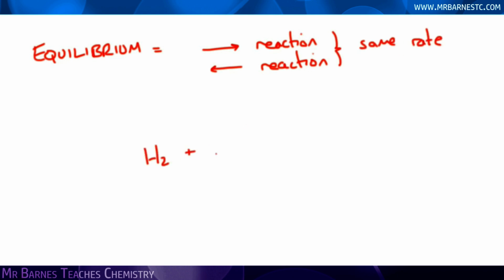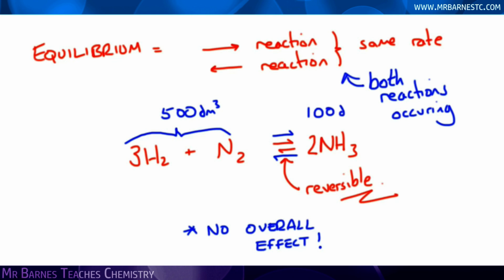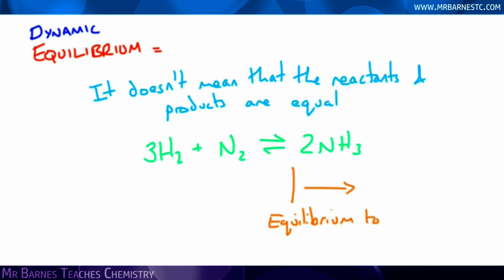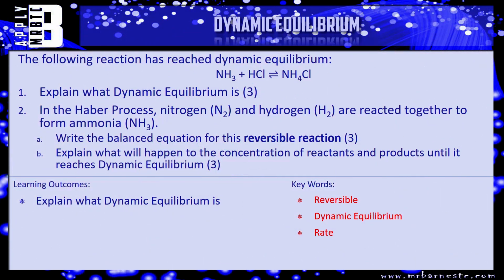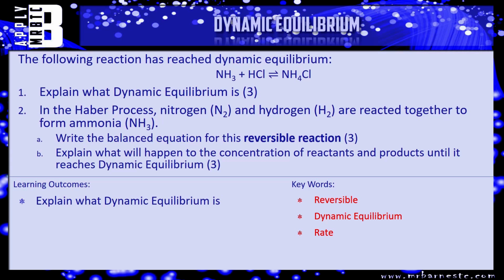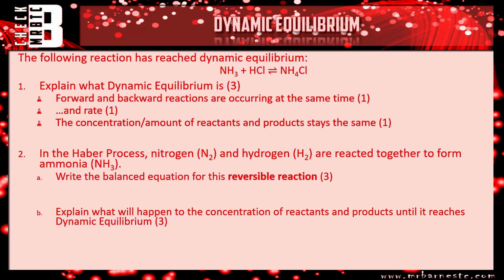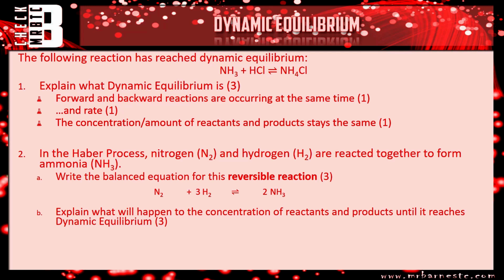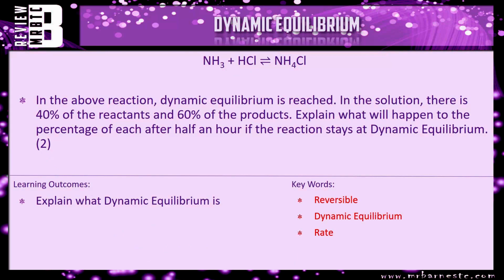GCSE Chemistry 1-9: What is Dynamic Equilibrium?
4.14 Explain what is meant by dynamic equilibrium